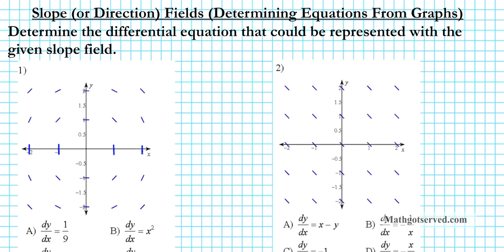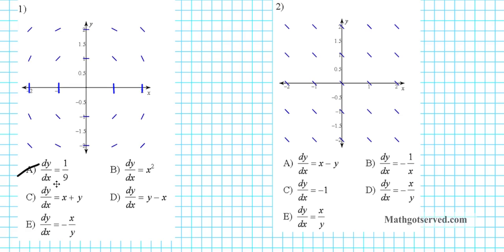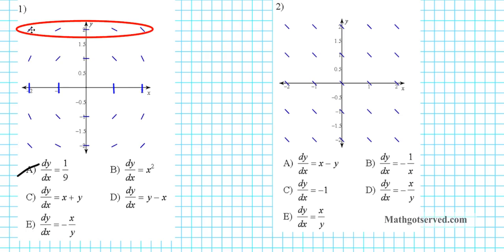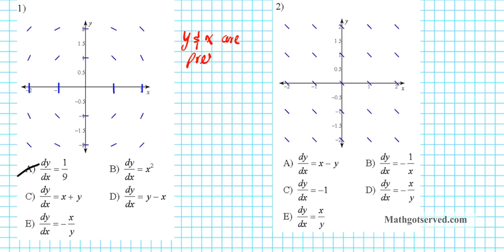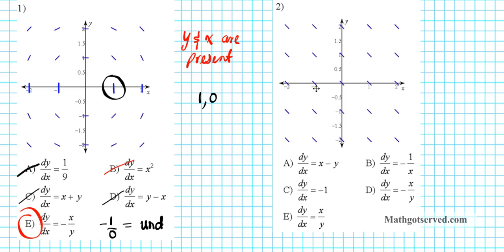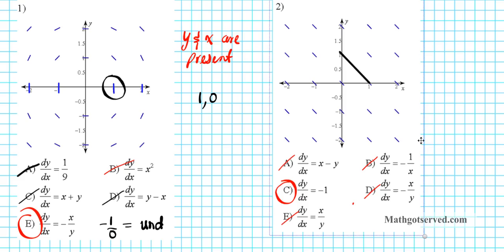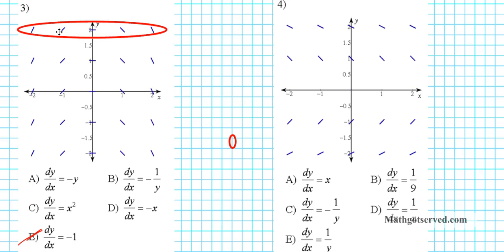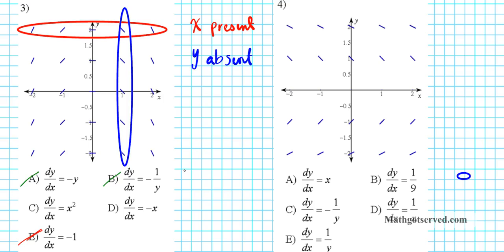slope or direction fields finding equations from graphs calculus i ii AB BC IB Exam AP